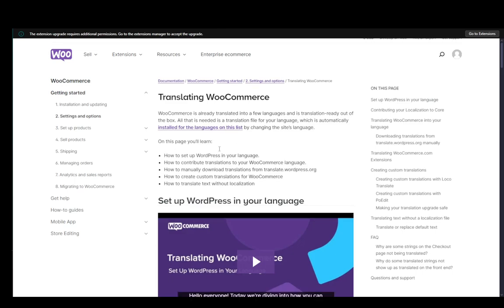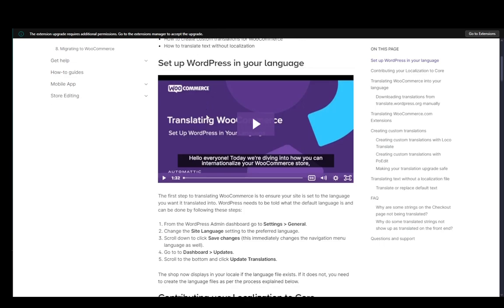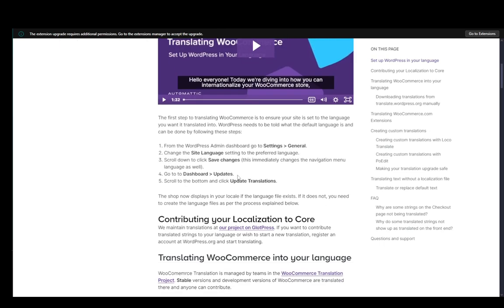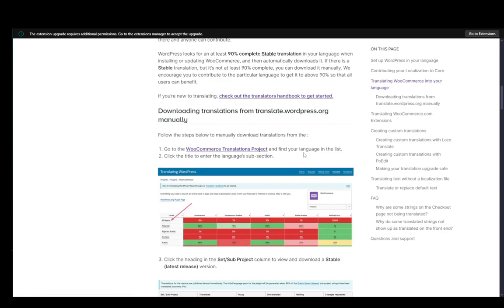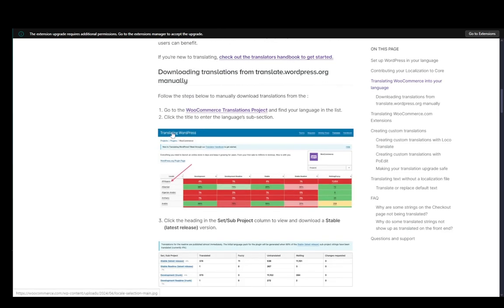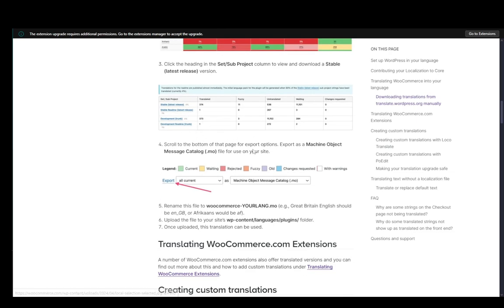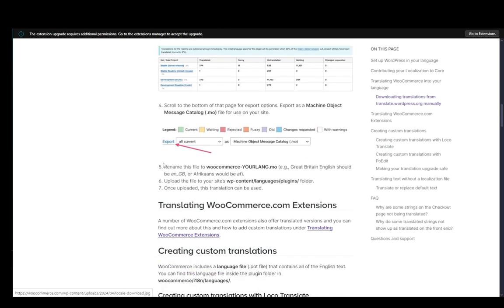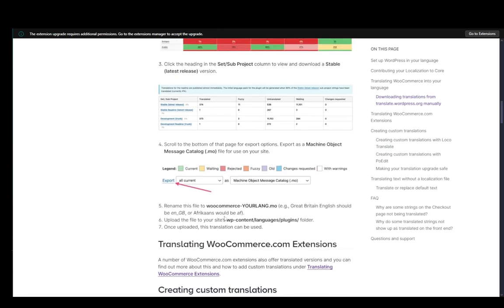How To Translate WooCommerce Into You Language Tutorial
Today we talk about how to translate woocommerce into you language tutorial,woocommerce multilingual,woocommerce translation,wordpress multilingual plugin